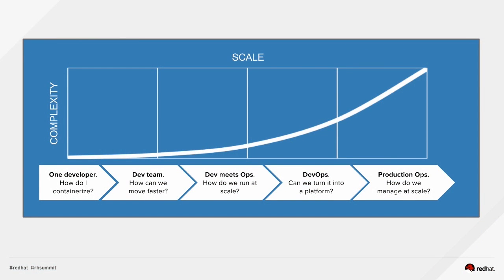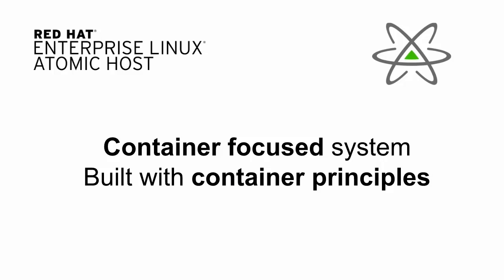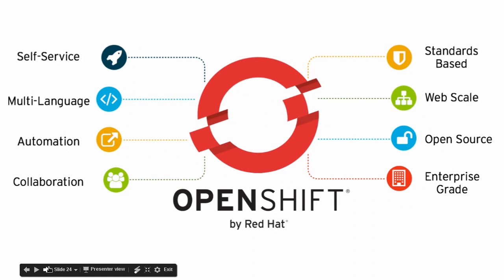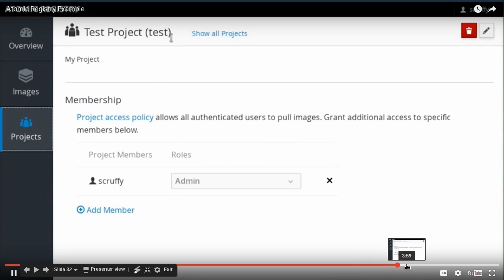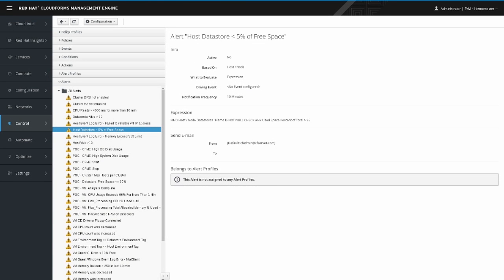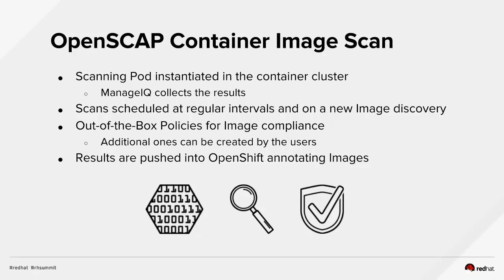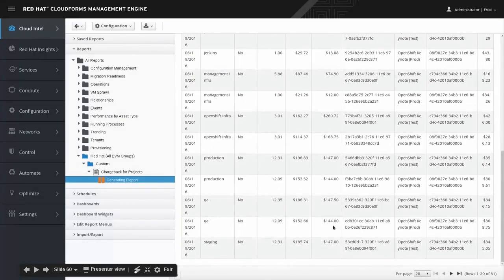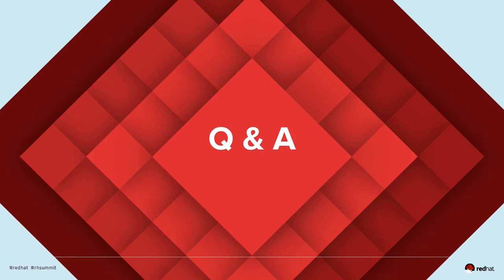Wearing many red hats: Multifaceted container management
Containers hold the promise of increased portability, greater scalability, and faster application development. But how will IT operations teams manage a container-based world? In this session, we’ll demo the new management functionality available in Red Hat's portfolio to show you how you can manage container-based workloads.